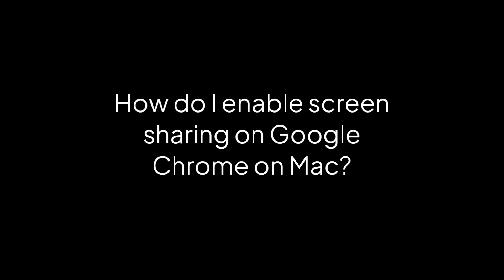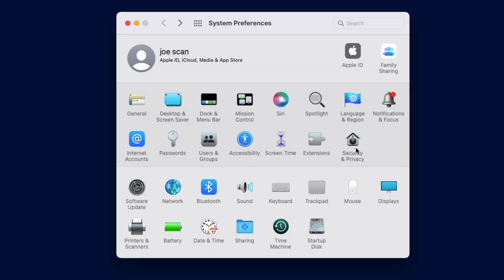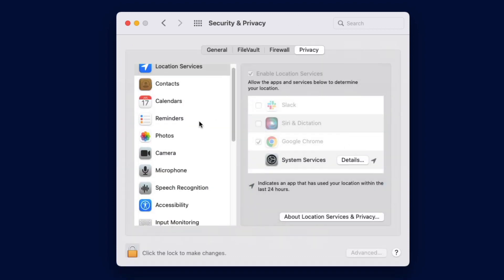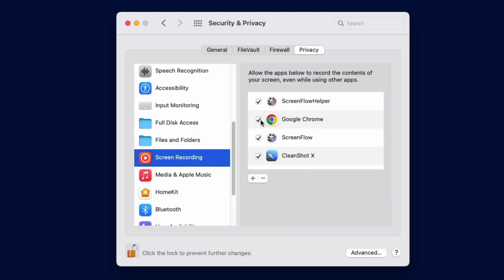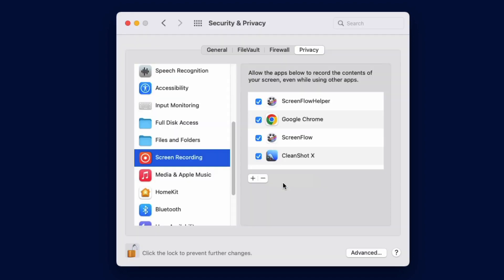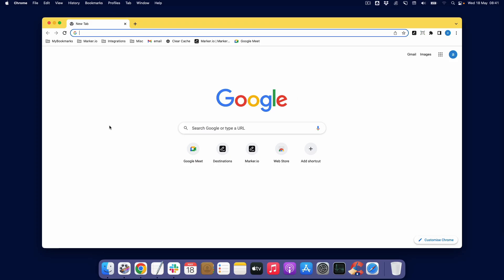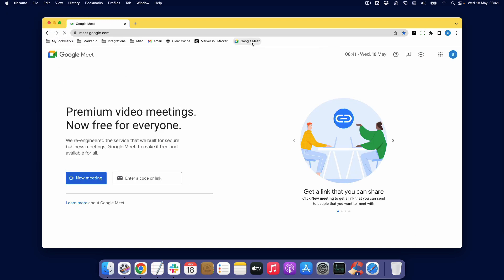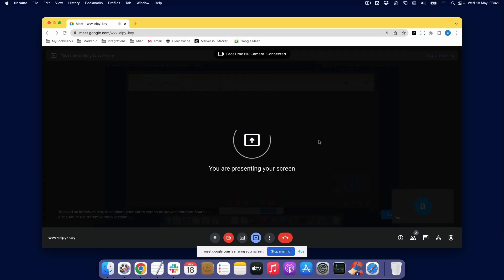How do I enable screen sharing on Google Chrome on Mac?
Experiencing those unexpected hitches during video calls where you can't share your screen? Often, this annoyance creeps up after a Google Chrome update on Mac.

No worries! I’ve got a solution for you. But be forewarned, the solution involves restarting Chrome, which means momentarily leaving your call:

🔹 Navigate to System Preferences.
🔹 Choose Security & Privacy.
🔹 Go to Screen Recording.
🔹 Spot the lock icon at the bottom left? Click on it to make changes.
🔹 Enter your Mac password.
🔹 With settings unlocked, find Google Chrome in the list. Ensure it's ticked (You might need to toggle it off and on in certain instances).
🔹 Finally, quit and reopen Google Chrome. Yes, it means a short-lived interruption to your tabs, but it's a necessary step.

Note: Sometimes, Google Chrome might not appear in the list. If that's the case:

🔸 Unlock Settings: Click the lock icon at the bottom-left to edit settings. Input your Mac password when asked.
🔸 Add an App: Post-unlocking, you'll spot a "+" icon, generally at the list’s end. Press it.
🔸 Head to the Applications Folder: A window will pop up showcasing various Mac folders. Dive into the "Applications" folder.
🔸 Enlist Google Chrome: Within "Applications", scroll to locate “Google Chrome”. Select it and hit "Open" to include it in the screen recording permissions list.
🔸 Authorize: After adding Chrome, tick the box beside it to grant permission.
🔸 Secure Settings: Ensure you relock the settings by clicking the lock icon.

Hope this resolves your issues! Do drop a comment if it worked for you.